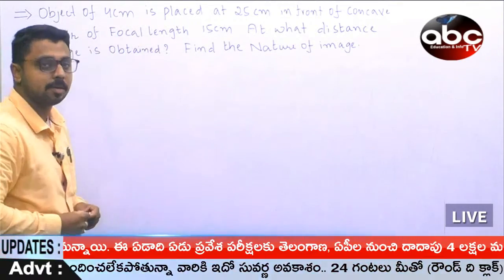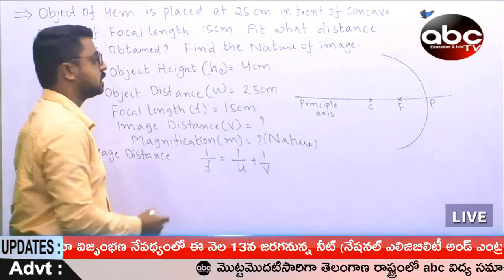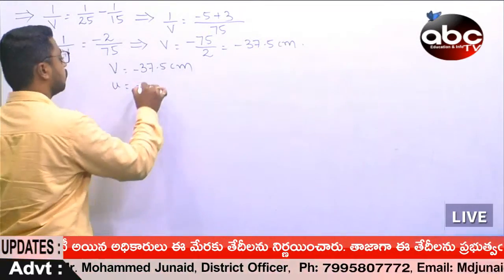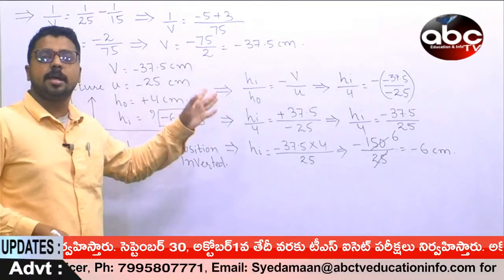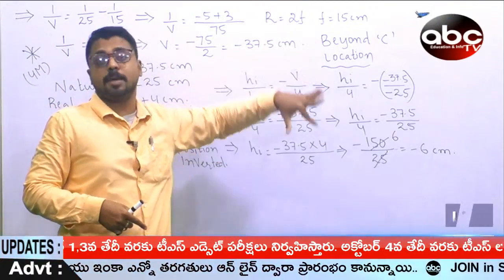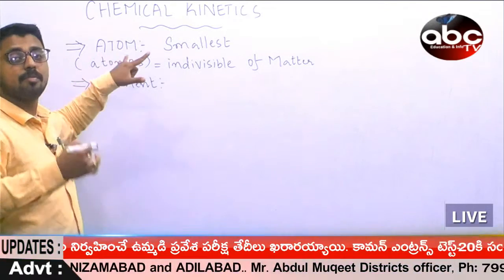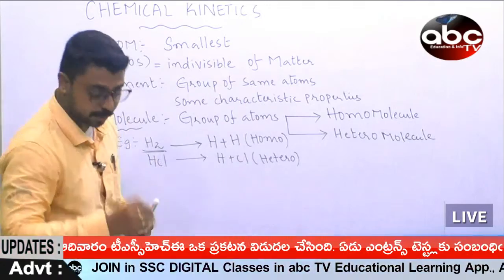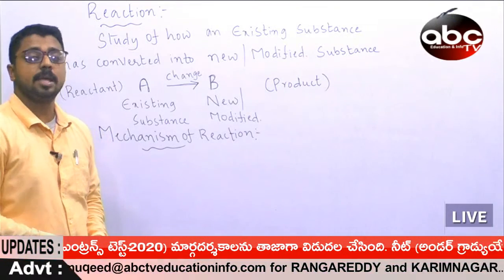abc TV || SSC Digital classes || 30-09-2020 || Phy. Science